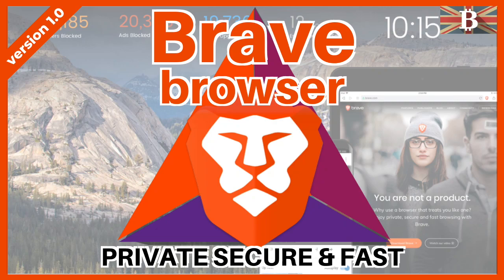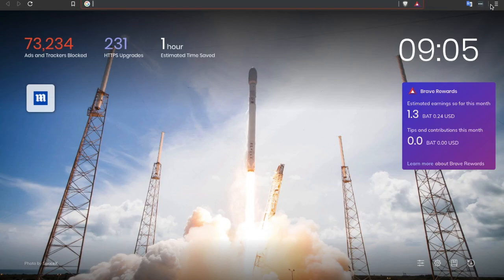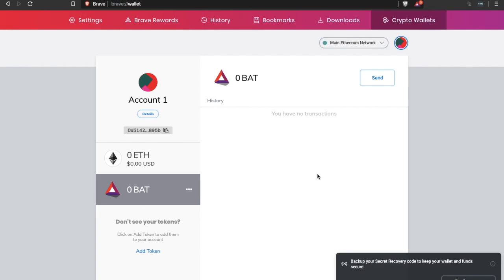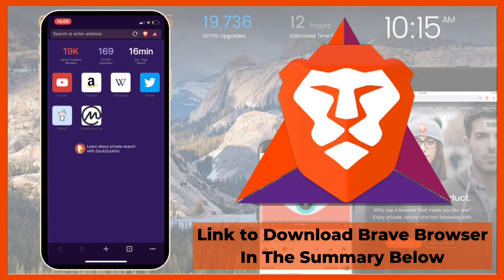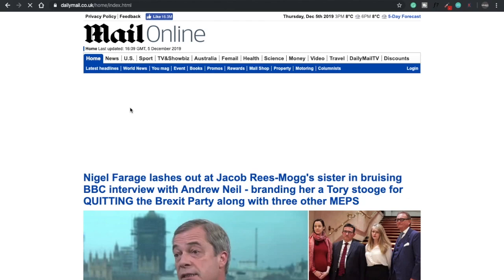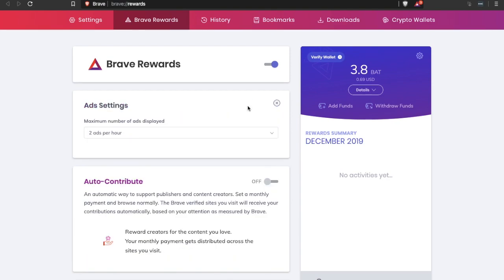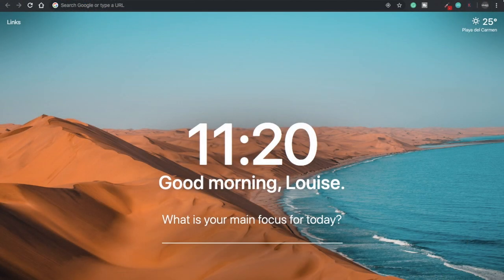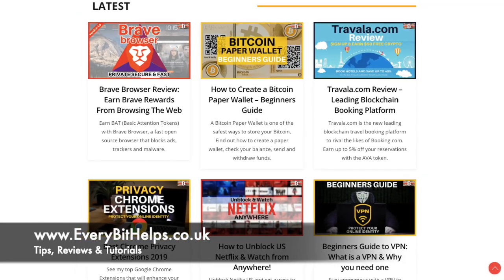Brave Browser Review & Tutorial (New Update Version 1.0)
Brave browser new update version 1.0 2020. Brave released an update on November 13th, meaning that it's finally out of beta after 4 years of development. In this Brave Browser update video, I take you through some new features and ways that you can earn further BAT Tokens.
Plus for anyone new to Brave I take you through a walkthrough of the privacy-focused browser.